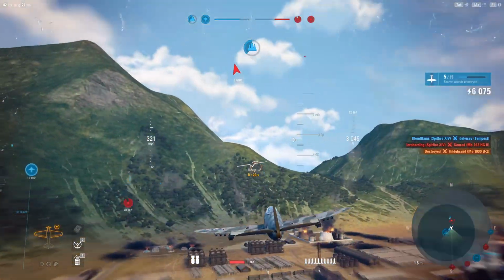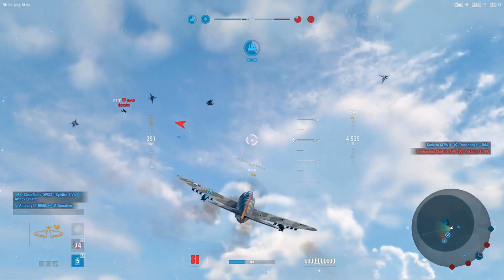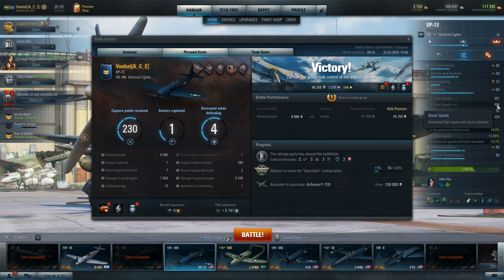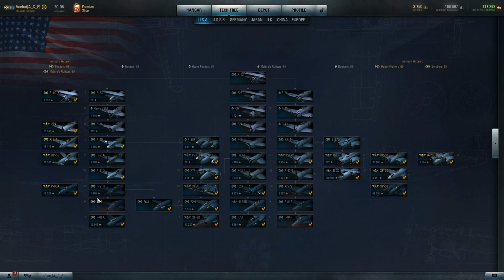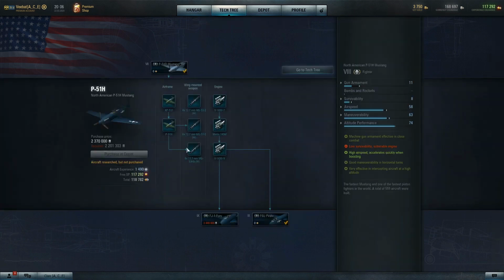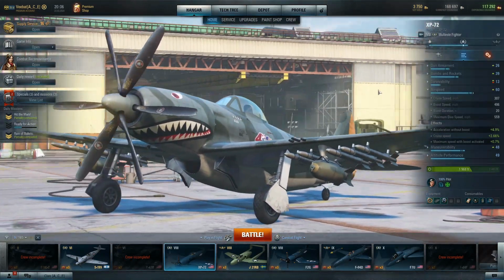World of Warplanes | XP-72 | Faster Than I Remember | Tier VIII | Multi role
So I remembered hating this plane when I ground out the line, and I wasn't the only one I know who struggled with this one. It finds itself up against a lot of jet aircraft and lacks maneuverability. Which should not be new to a P-47 pilot, but you find it harder to rely on speed to be able to outpace an enemy who wants you dead as you zip into a capture zone. I re-bought this plane because I wanted to know was it just me or was I correct to hate this part of the F-84F grind? It still faces all the struggles of flying a multi-role, but if you choose your fights you'd be surprised at what it can do.